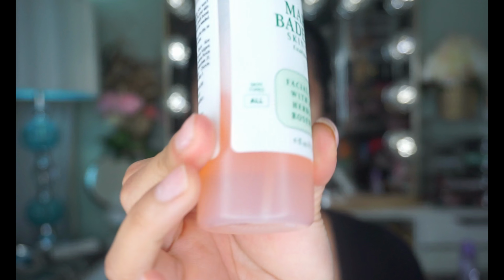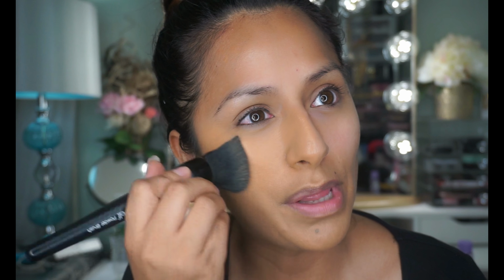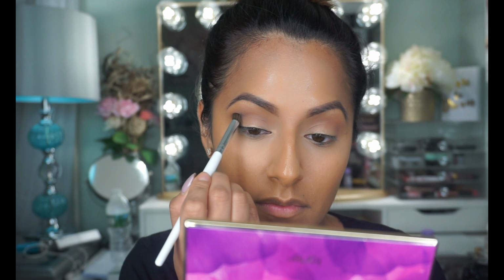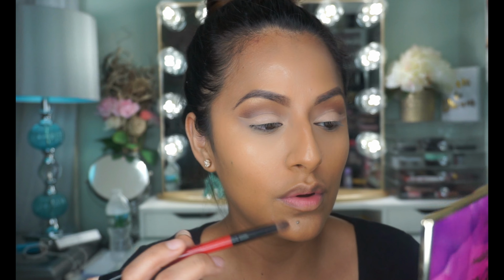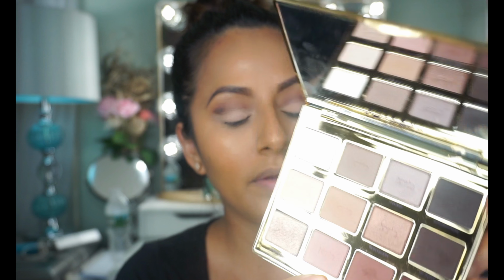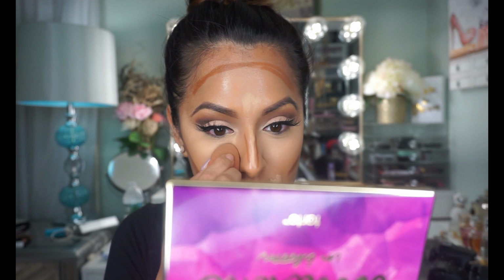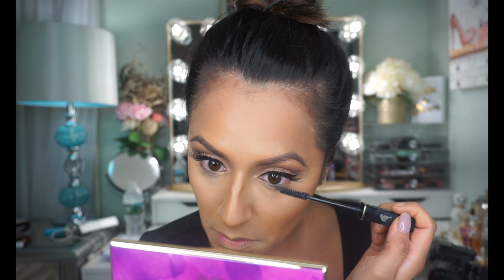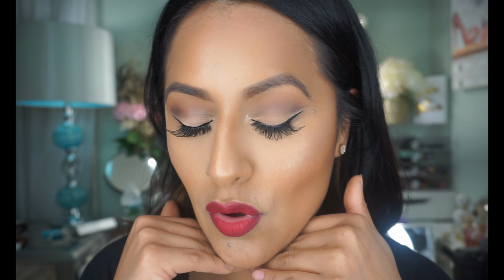Neutral smokey Eye with Bold Red lips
Hi my beauties, i decided to show you my own version of a neutral smokey eye makeup tutorial with bold red lip. You can never go wrong with red lips that of course finding the right shade of red to compliment your skin. i paired this smokey look with a neutral cut crease wing, black eyeliner. For sure, sexy, and glamorous.

Products:
Stila all day Foundation in caramel
Tartelete Palette in bloom
Essence bronzer for deep skin tones
NYX monte carlo lip matte cream
Lorac pro matte lip pencil in Merlot
Salon perfect eyelash extensions

FAQs:
Camera I use for beauty videos: Canon 70d
Lens 18-135mm
Lights: ring light and 2 soft boxes from amazon.

XOXO Geraldine J.E